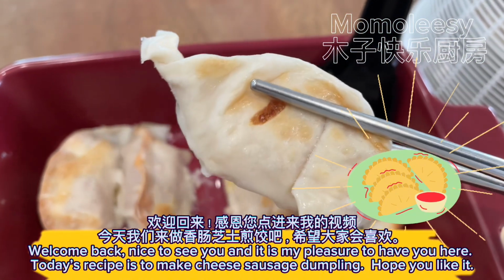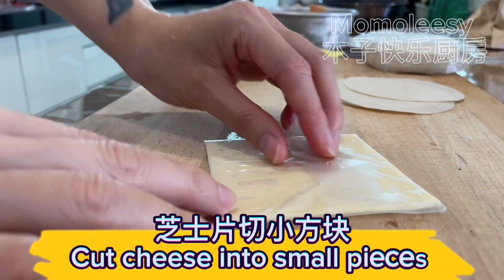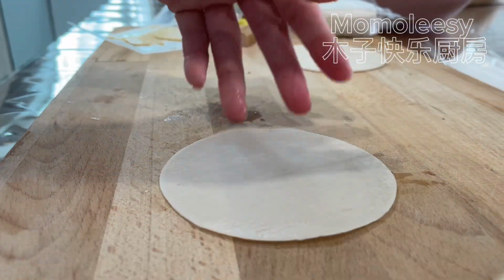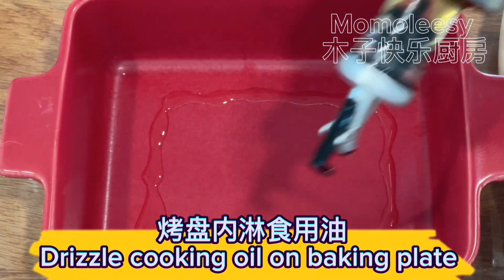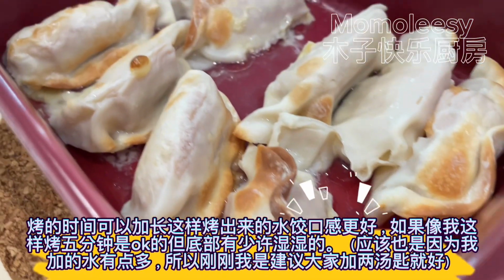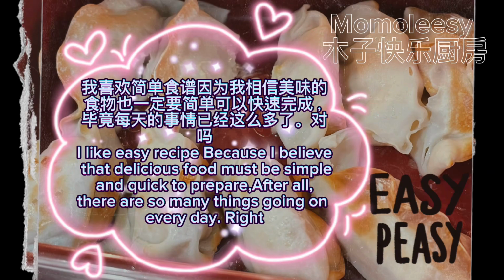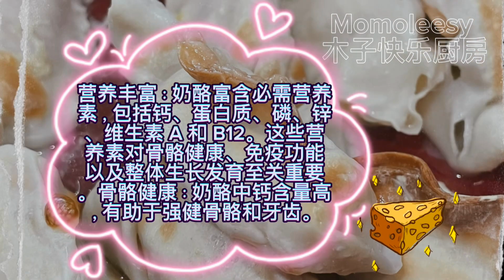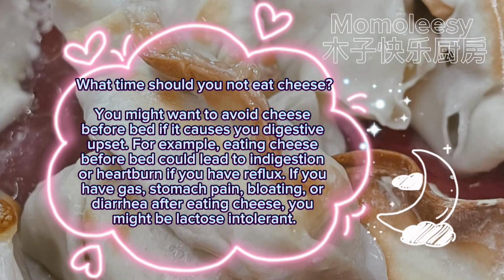【ENG】 Cheese Sausage Dumpling cooked with steamed oven is so easy!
Quick and Easy Cheese Sausage Dumpling Recipe!
不开锅也可以做芝士香肠煎饺？ 真的太简单了！